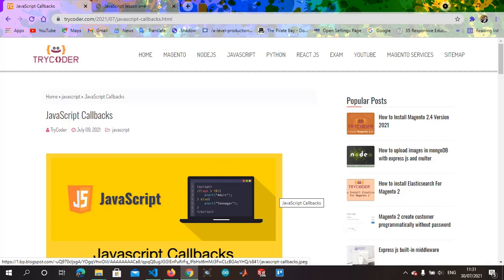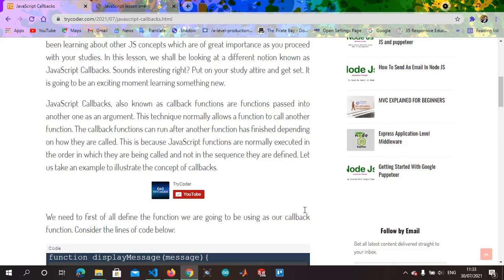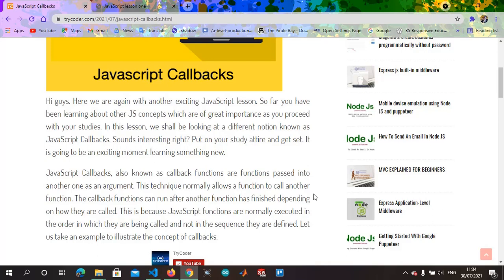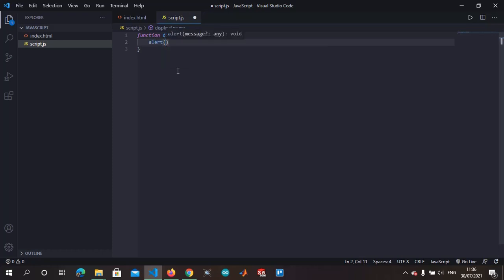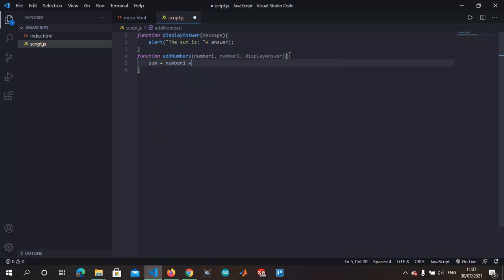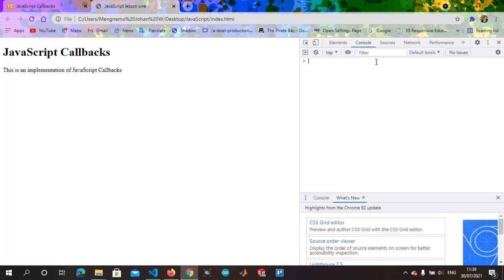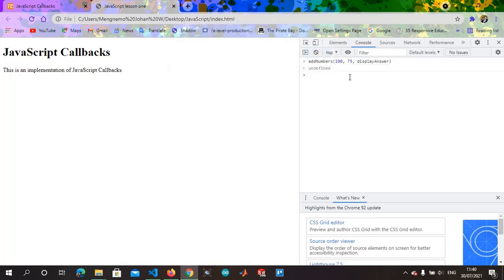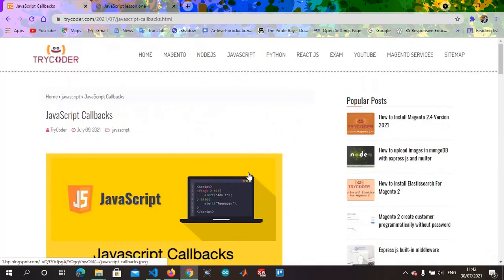JavaScript Callbacks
JavaScript Callbacks, also known as callback functions are functions passed into another one as an argument. This technique normally allows a function to call another function.

Hope you enjoy the video! Let me know if you have any questions or feedback.